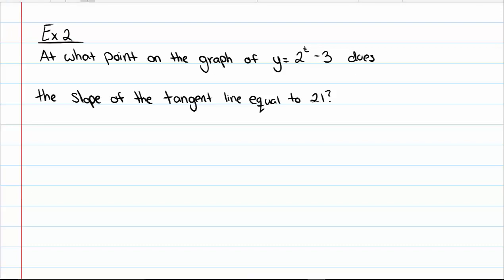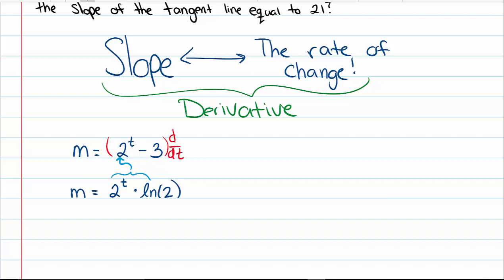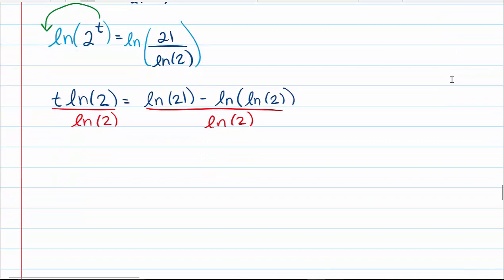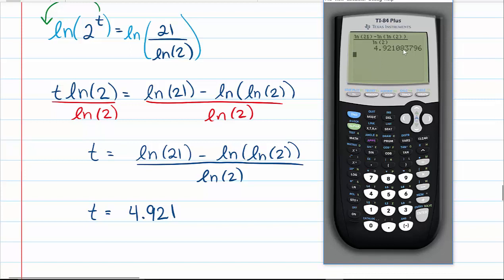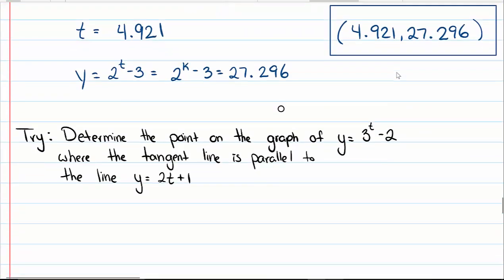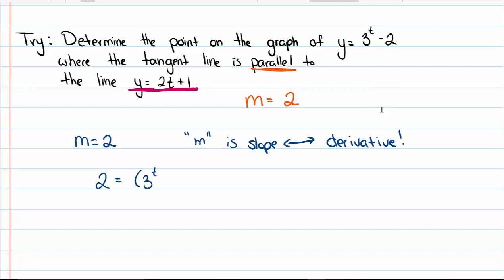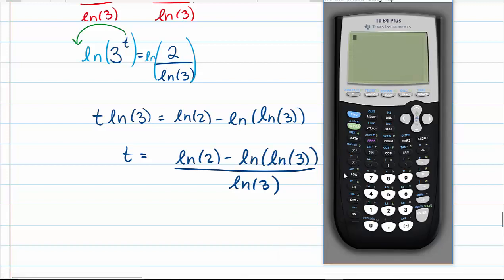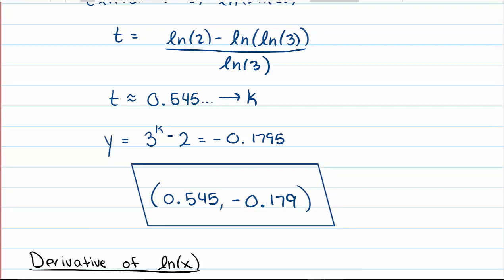3.9 Example 2